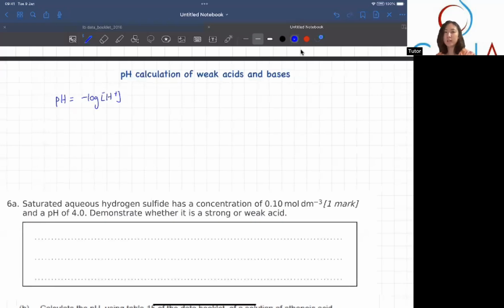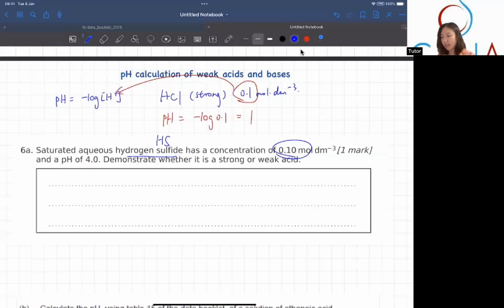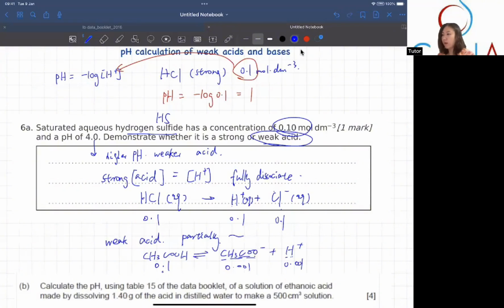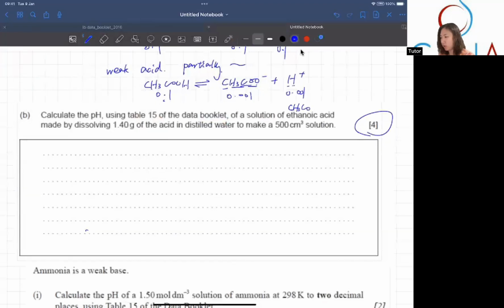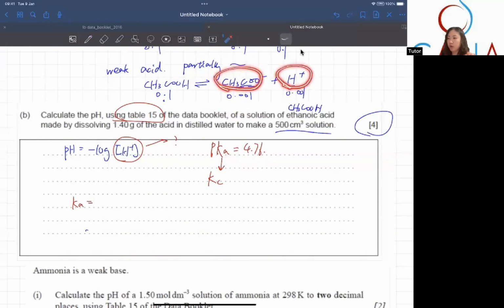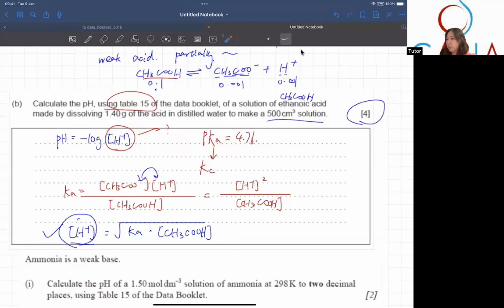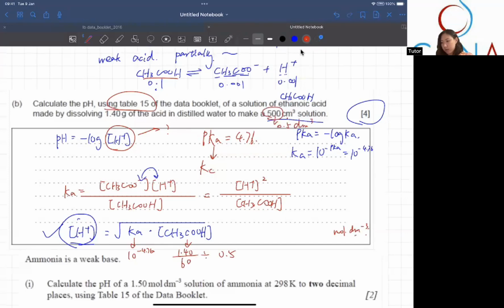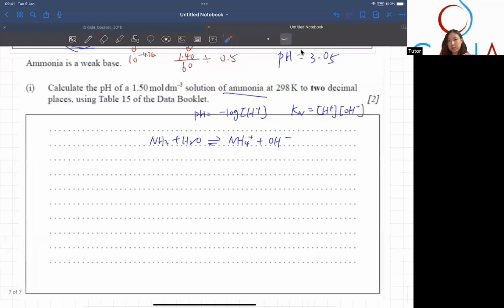CANA Elite IB Chemistry SL & HL : pH calculation of weak Acids and Bases